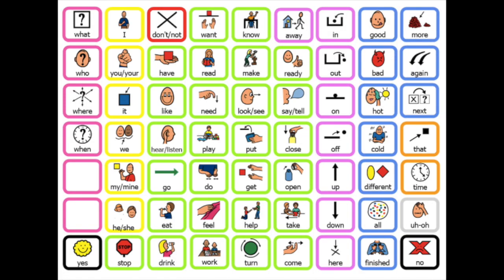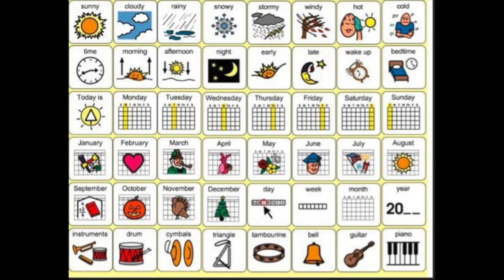Introduction to AAC, Core & Fringe Vocabulary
This video is an basic introduction to AAC, Core & Fringe Vocabulary.

Download the core vocabulary communication board highlighted within this video